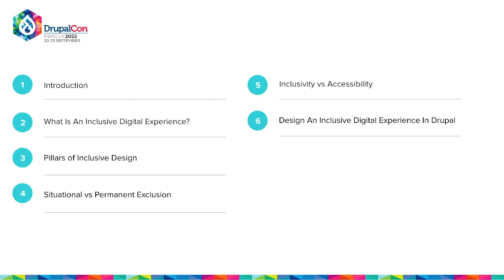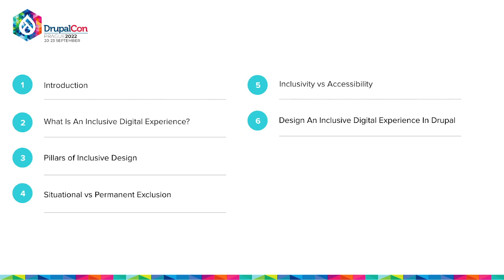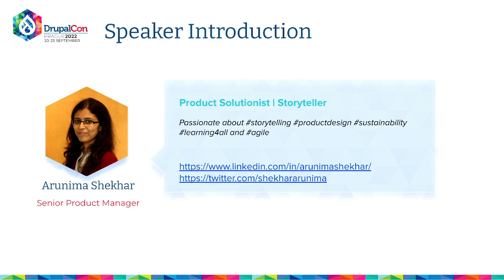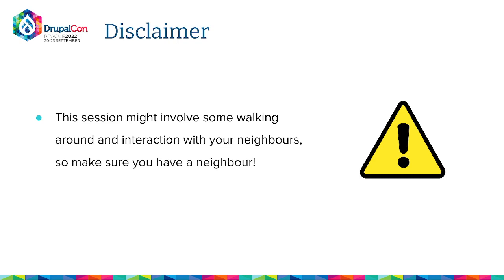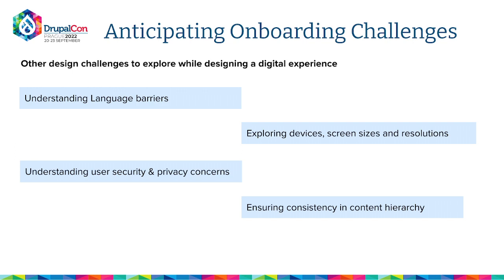CLIENTS & INDUSTRY EXPERIENCES - Designing Digital Experiences For Inclusion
*Inclusive product design focuses on the diversity of the audience and ensures that the product is usable by as wide an audience as possible.*

As of January 2021, 59.5% of the global population was interacting with digital experiences on the web. And as developers, we all want to build web applications that reach 100% of this audience. But do we really build digital experiences that can be used by all? How frequently do we keep things like low literacy, low tech literacy, low bandwidths, different ethnicities, etc. in mind while designing web experiences?

In this session, we will talk about designing products for inclusion based on our experience creating such digital experiences. We will cover theoretical aspects of inclusive design, such as
- the pillars of inclusive design
- how inclusivity is different from accessibility, and
- situational vs permanent exclusion.
Additionally, we will discuss real life examples of inclusive design and its practical aspects - such as when to use inclusive design over designing for accessibility, as well as tips on measuring the impact of inclusive design in a delivery project.